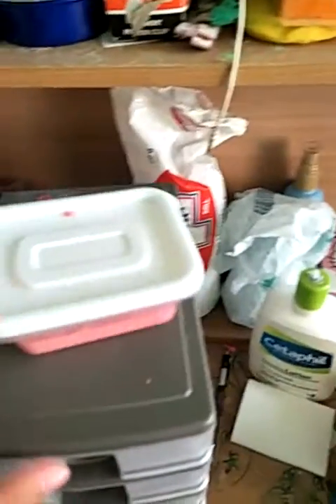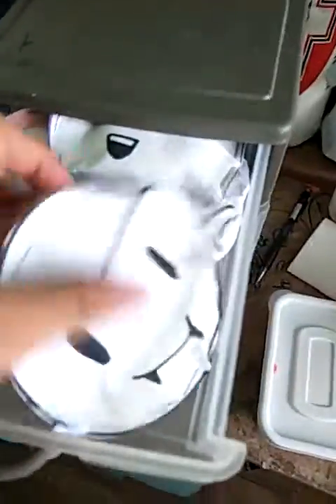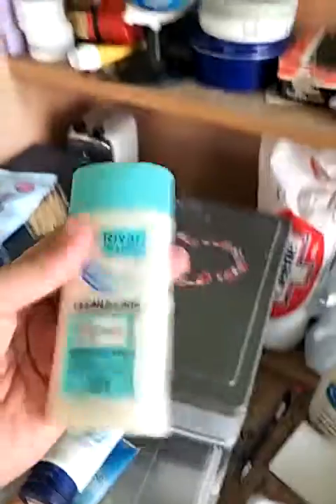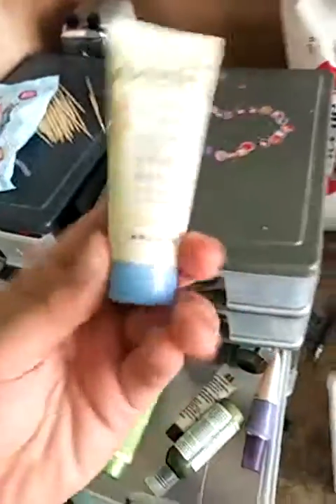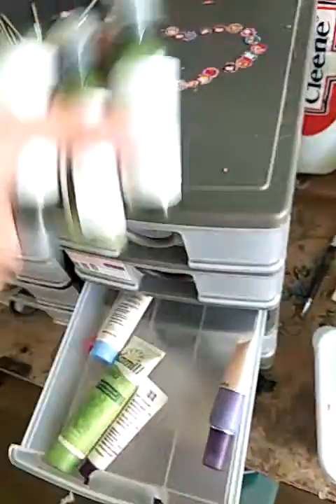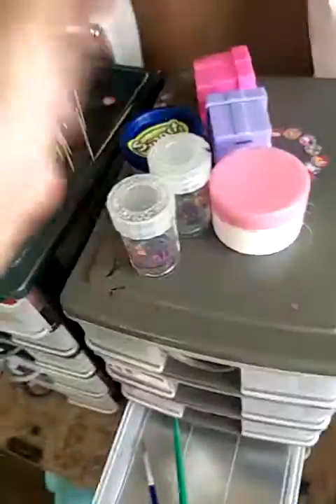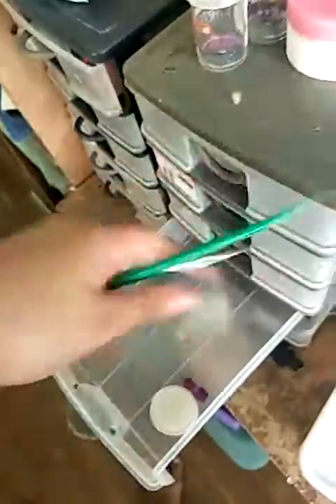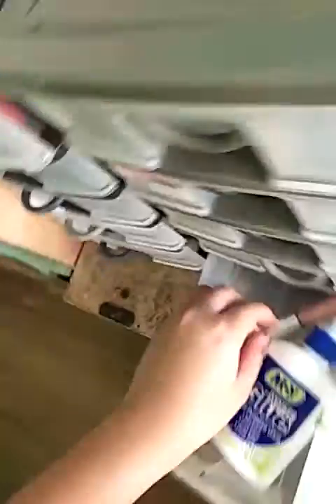Whats in my slime cabinet?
Hey guys so i have a slime cabinet and i'll show you whats inside!
Dig in!!